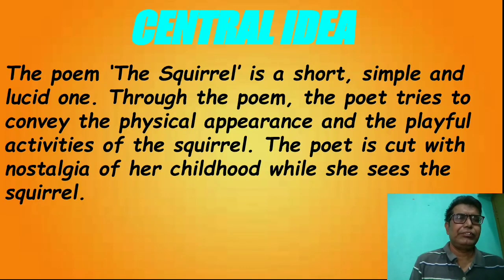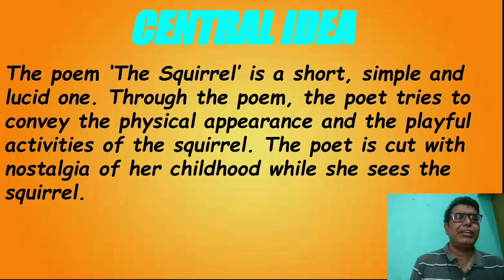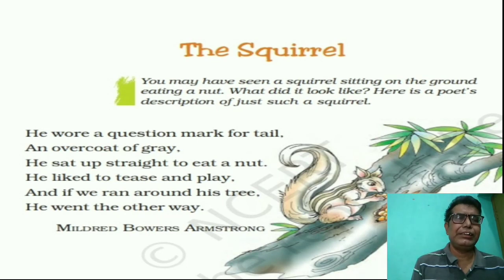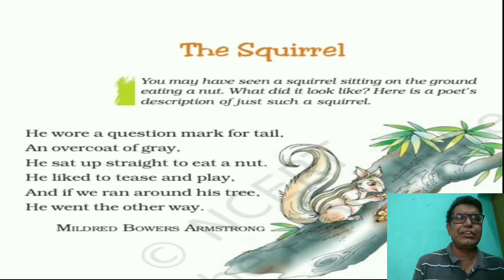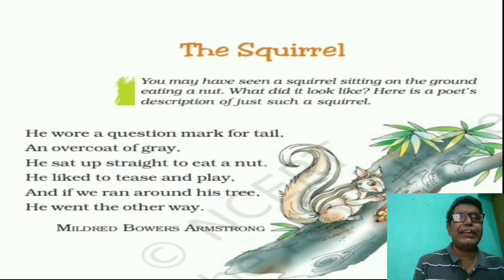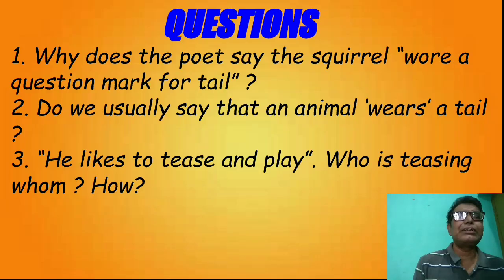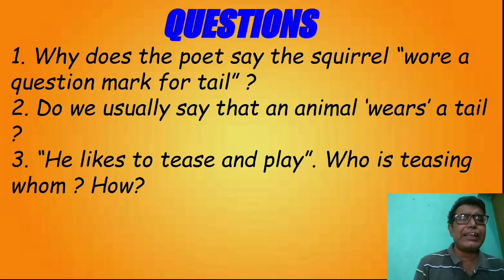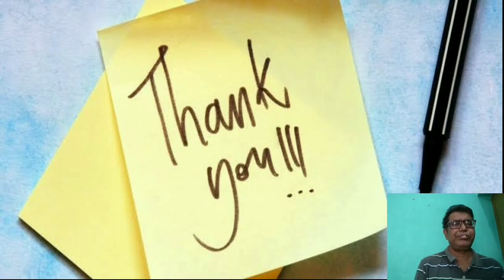LEC-8 THE SQUIRREL CLASS VII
The detailed analysis of the poem. 'The Squirrel ' .

Share if found helpful.